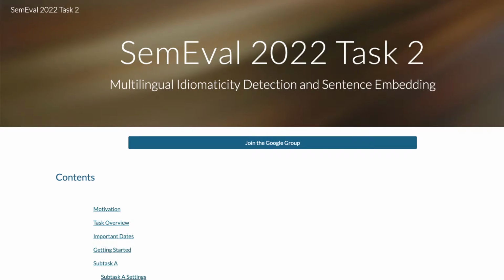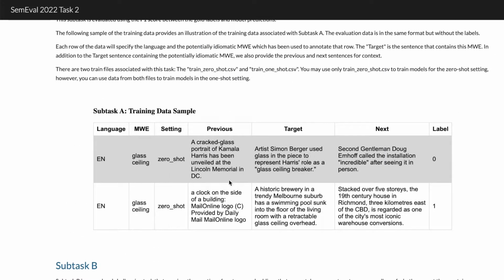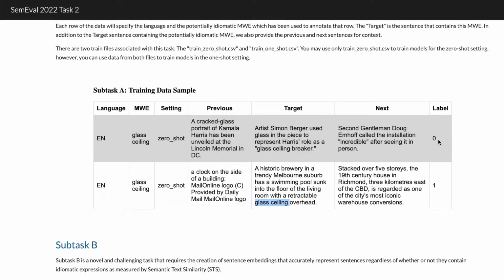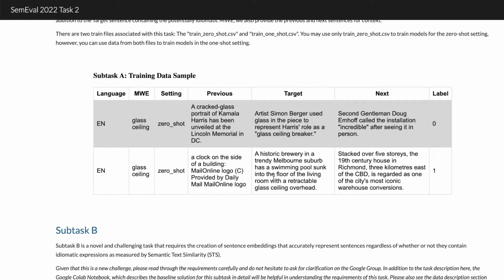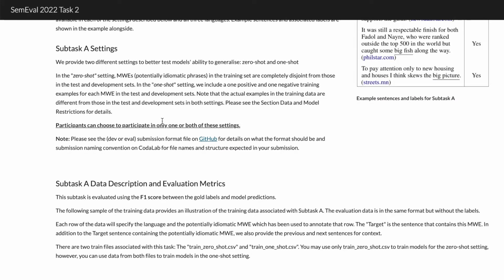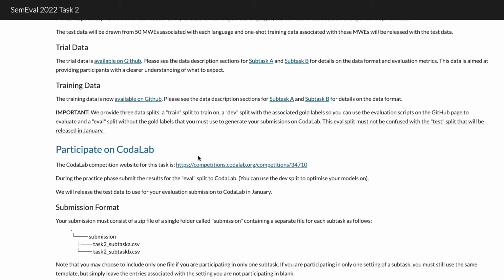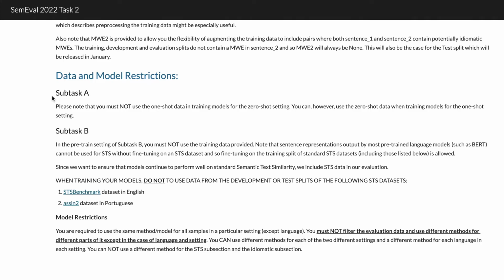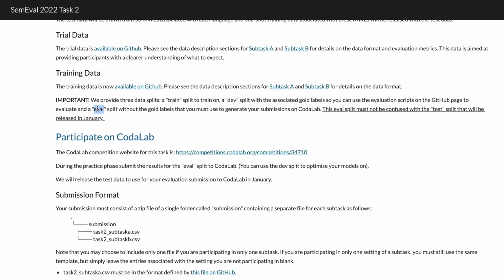[Subtask A] SemEval 2022 Task2 - Multilingual Idiomaticity Detection and Sentence Embedding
This video provides details of SemEval 2022 Task2 Subtask A and the data format.